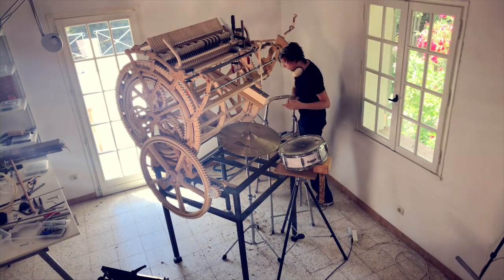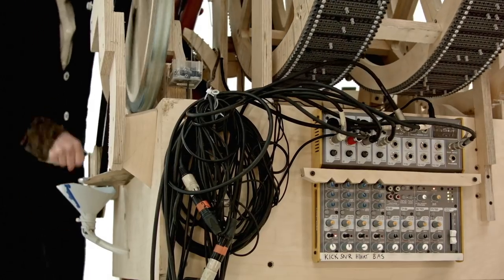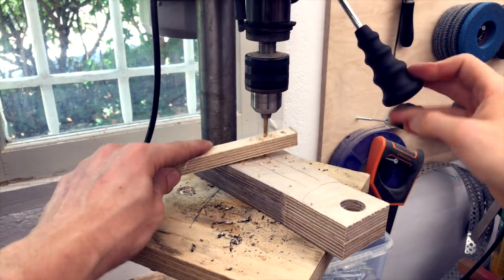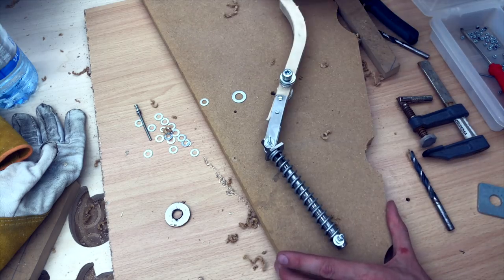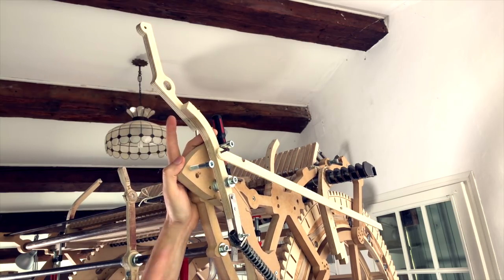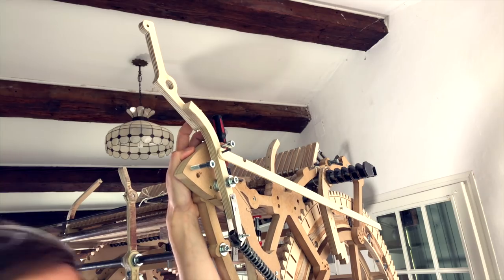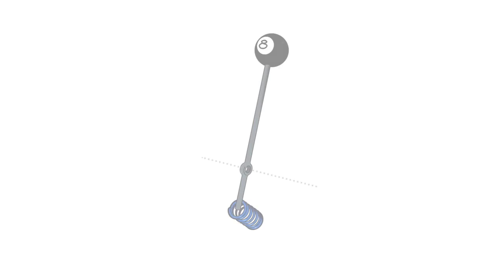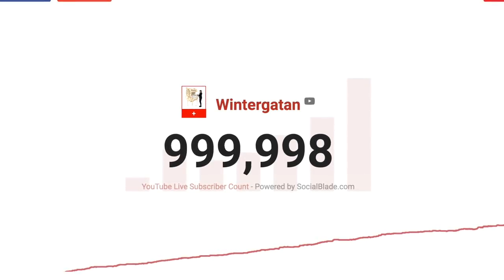Bistable Mechanism - Marble Machine X #44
It is something i have been looking forward to for a long time. I remember two years ago when Youtube sent me the 100k Playbutton with a letter next to it, in the letter it said that 1 million might feel far away but that it could be closer than expected. And it did feel extremely far away, almost unimaginable at the time and now we are here!

In this episode i get a perfect pass from Ronaldo and Lectures about Signal to Noise while my voice is drowned out by hum and birds. Not humming birds, hum + birds.

Ah and i blew the upload yesterday, so it's a Wintergatan Thursday today, a rare species of days that i hope we will make extinct by applying some improved scheduling skills.

Enjoy! :)  Martin

Thanks to This Old Tony for this design addition to the MMX!